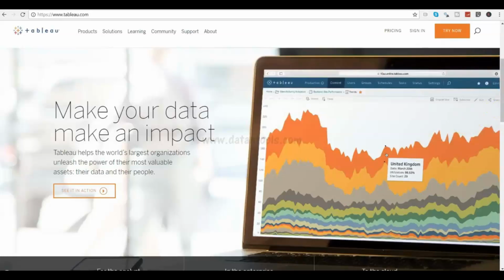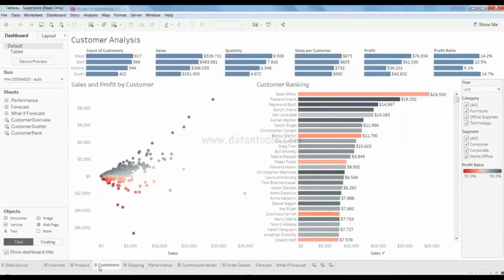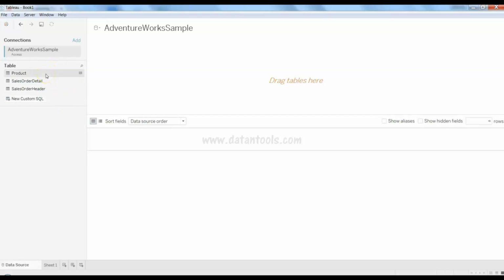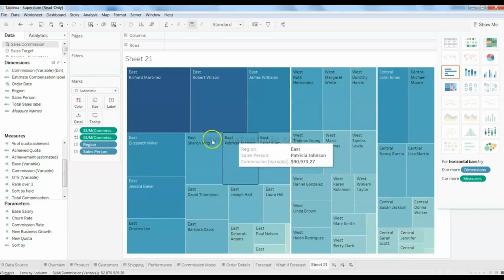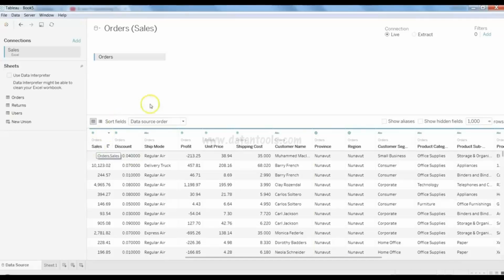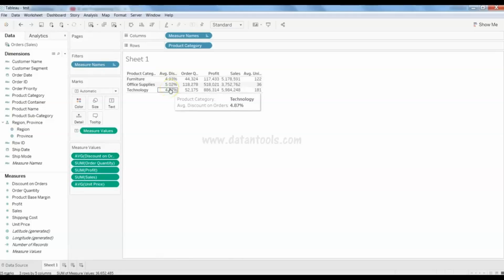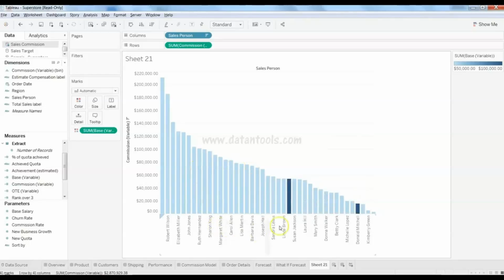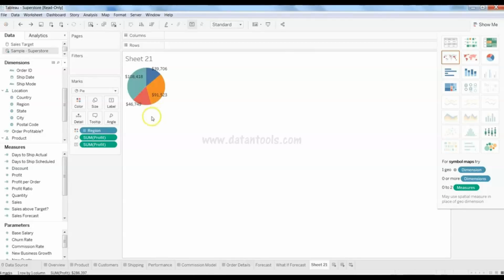Learn Tableau Data Visualization in One Week [2020] – Day 1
Day one of Tableau free data visualization course 2020 and Tutorials for 1 week that will help you learn basics of tableau step by step right from scratch. A complete beginner’s course in tableau to learn data visualization and analysis. This is so simple tableau course that anyone can learn very easily.